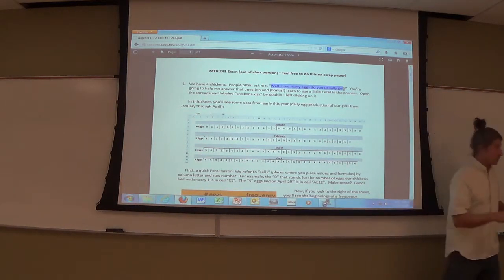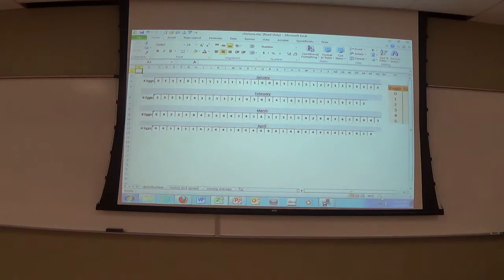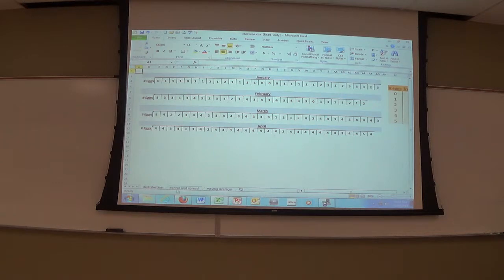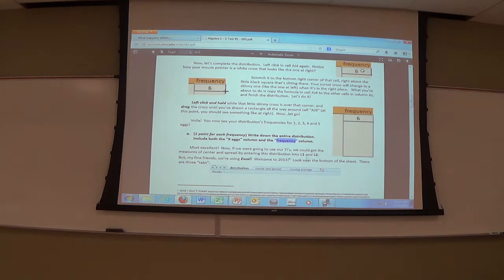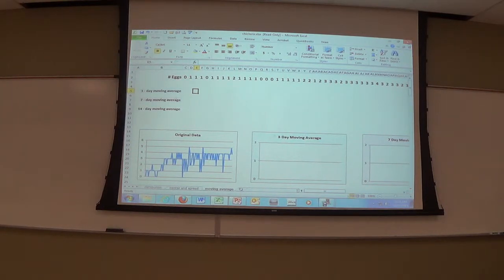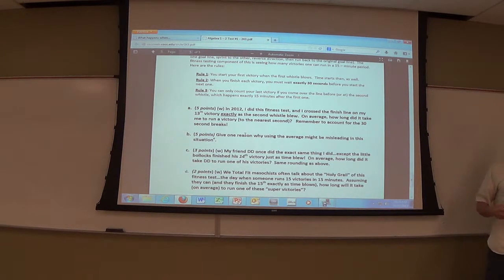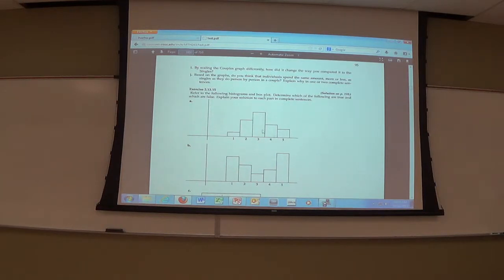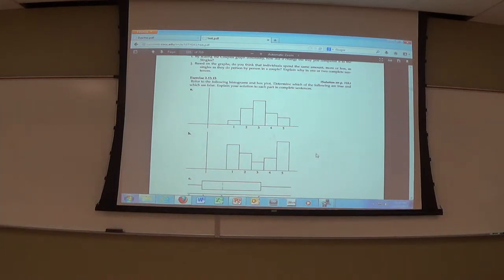10.22.13 (Review of Variation; Beginnings of Relative Position)